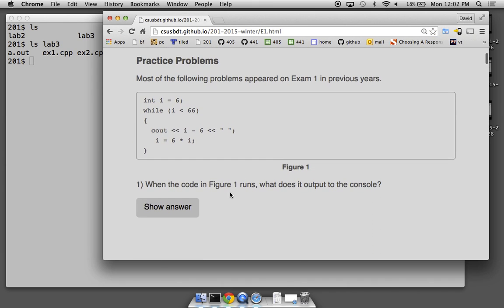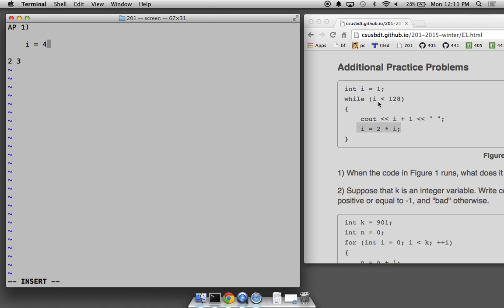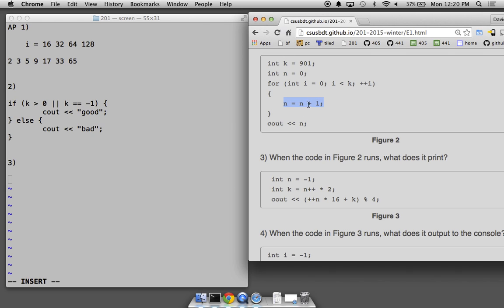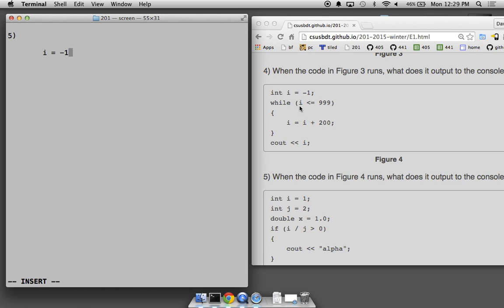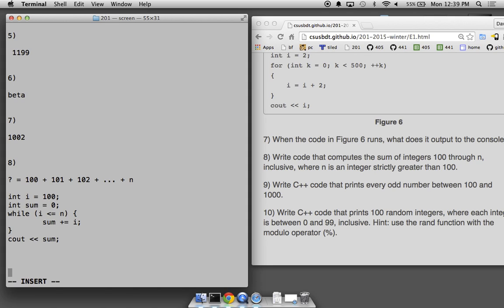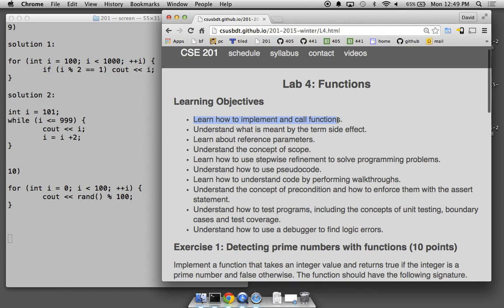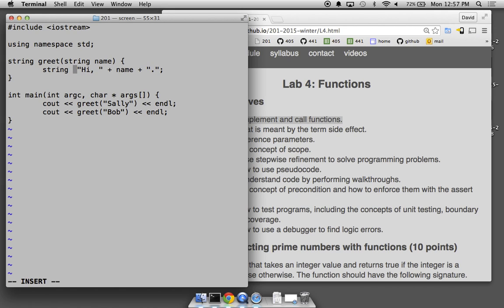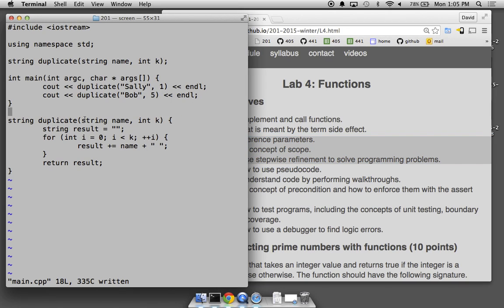CSUSB CSE 201 2015-02-02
Topics: preparing for exam 1 (analyzing code, writing simple programs with conditional statements and loops)